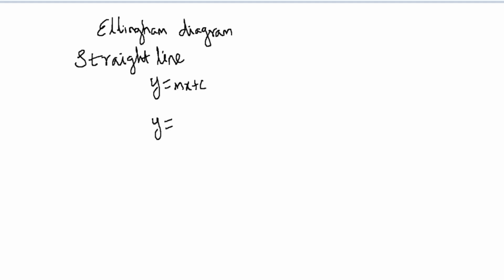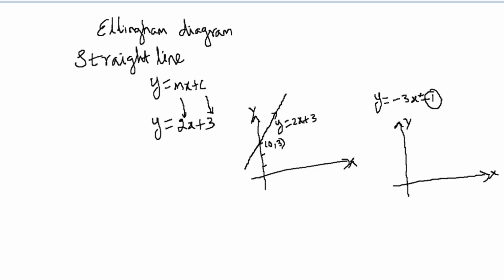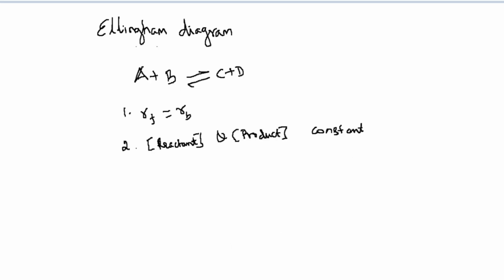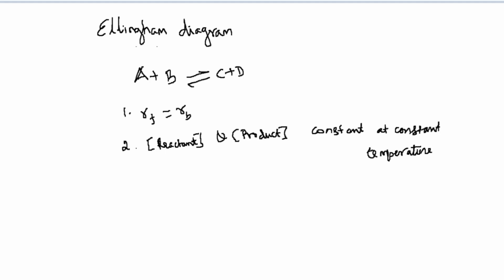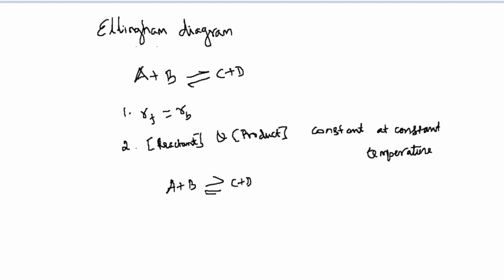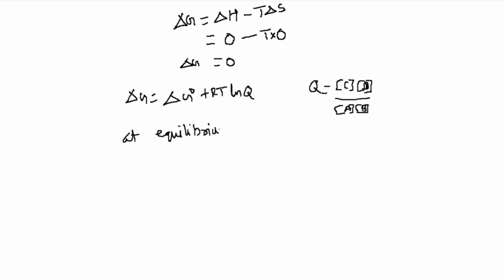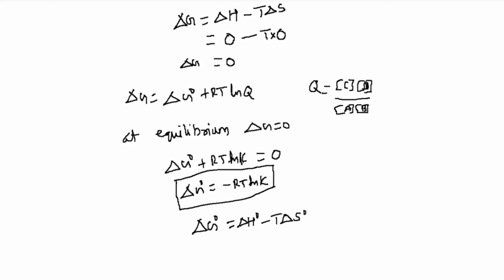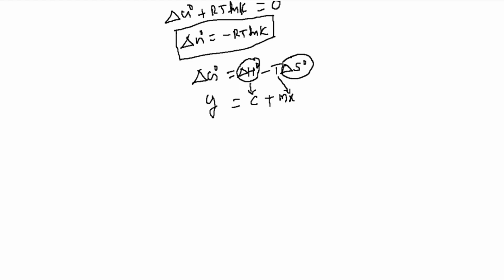EASY AND INTERESTING EXPLANATION OF ELLINGHAM DIAGRAM PART 1 ENGLISH